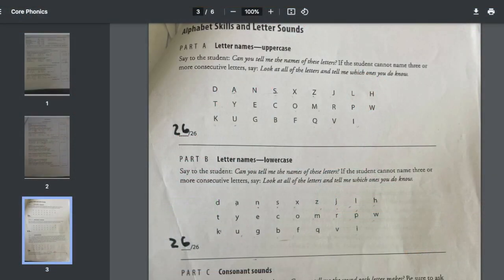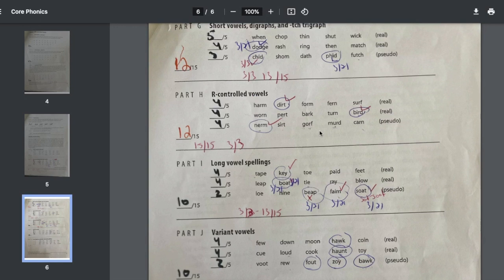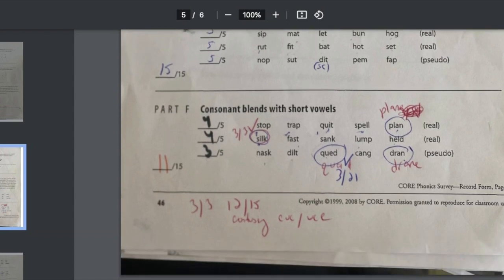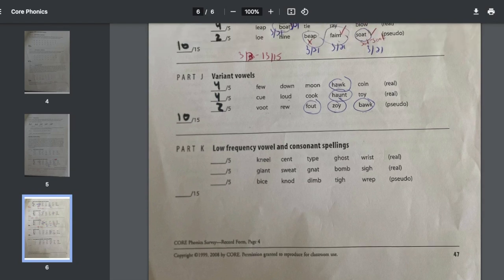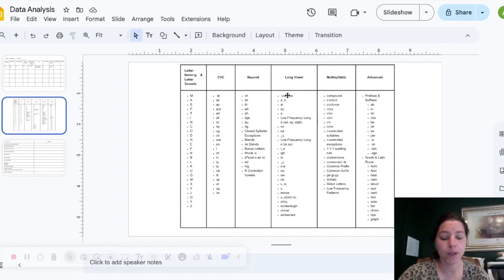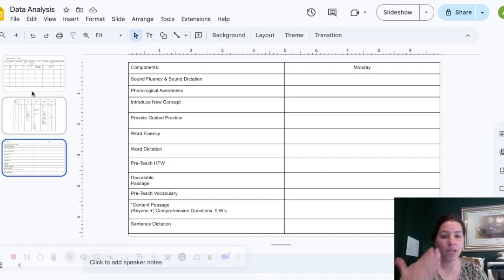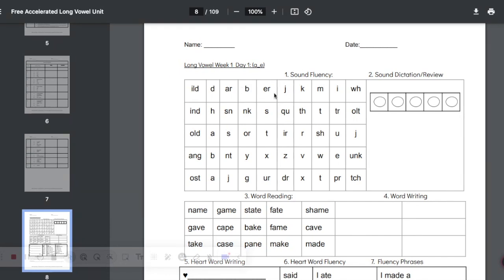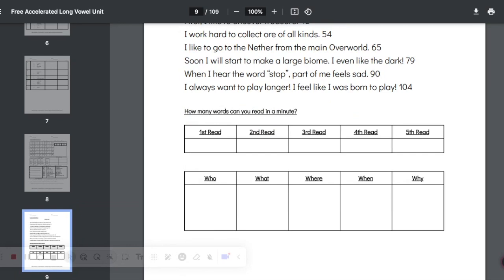Data Analysis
Learn how to analyze the Core Phonics Survey and identify an instructional focus for your student. This video guides you through interpreting the survey results to create a targeted intervention plan tailored to your student’s needs.